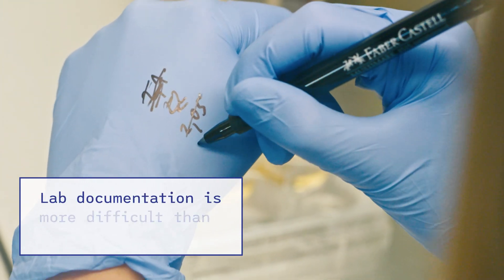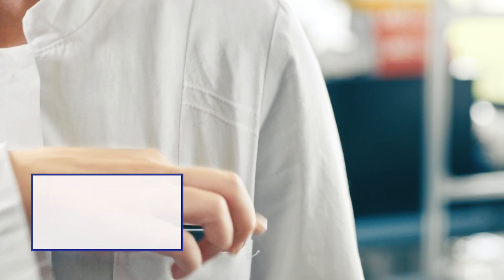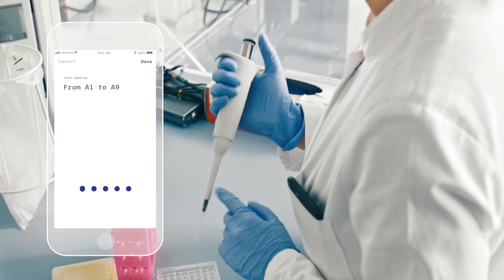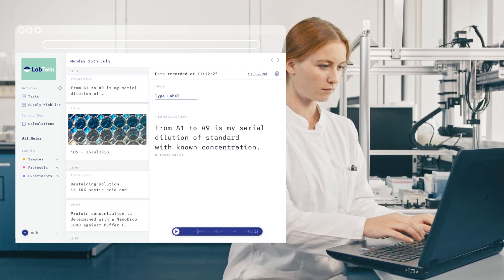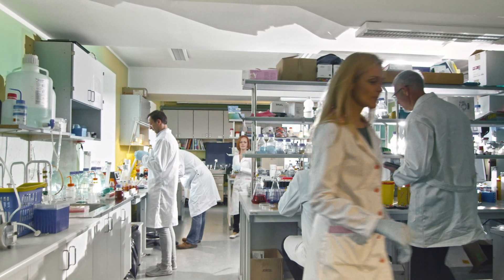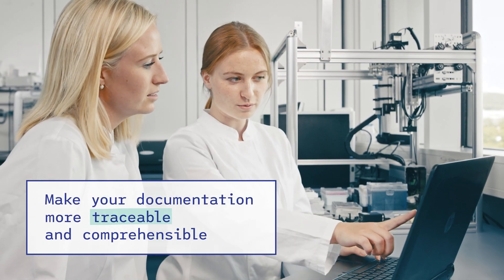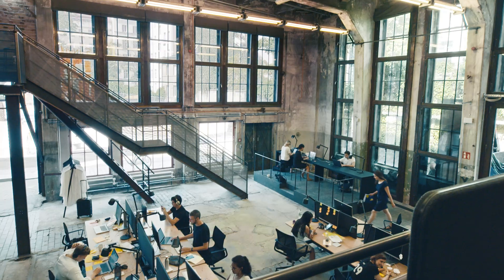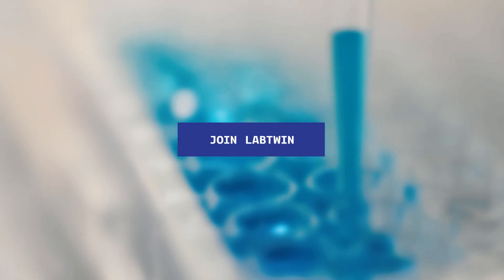LabTwin - Your Voice and AI powered Digital Lab Assistant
LabTwin is the world’s first voice and AI powered digital lab assistant. Take notes, create order lists and set reminders or timers from anywhere in your lab just by talking to LabTwin. The lab of the future is now.